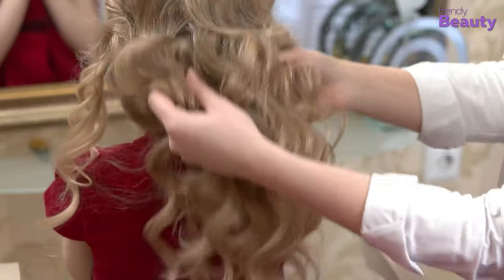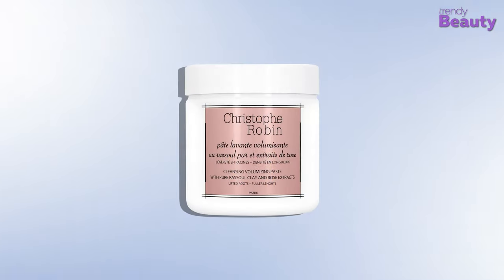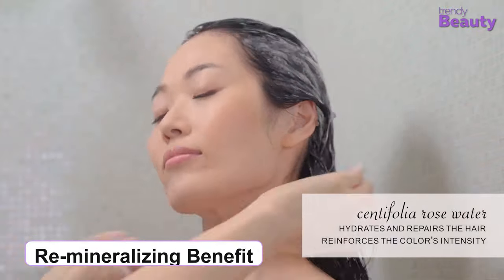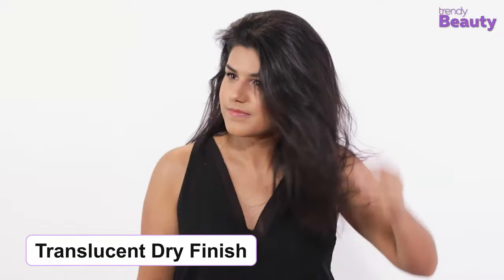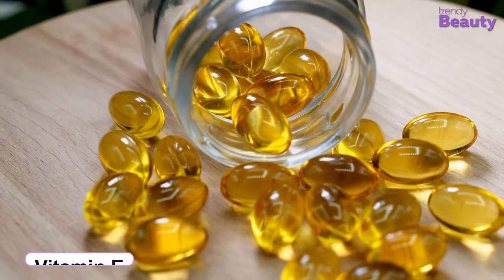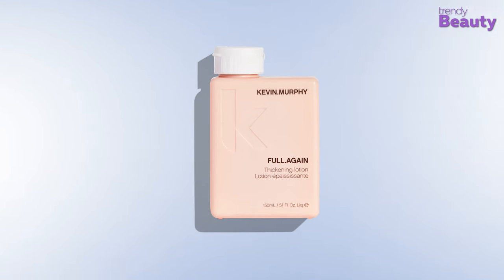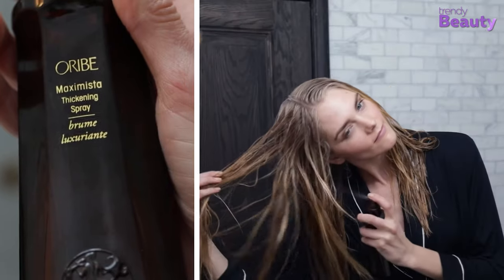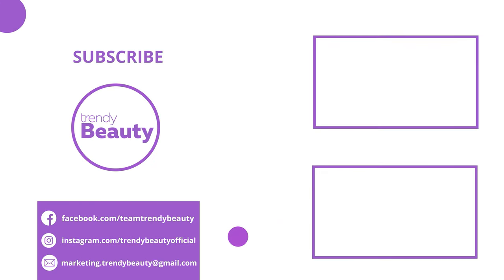Best Hair Thickening Products for Getting the High Volume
Giving your hair the desired volume and lift requires some Best Hair Thickening Products. For making your problems easier, we have rounded up 5 Best Hair Thickening Products that work great on medium to fine hairs. For detailed info, watch the video.

0:00 - Introduction

01:53 5. Christophe Robin Cleansing Volumizing Paste

03:11 4. Bumble and Bumble Thickening Dryspun Texture Spray

04:47 3. R+Co Rodeo Star Thickening Style Foam

05:57 2. Kevin Murphy Thickening Lotion

07:00 1. Oribe Maximista Thickening Spray